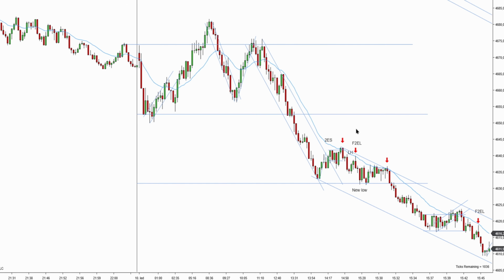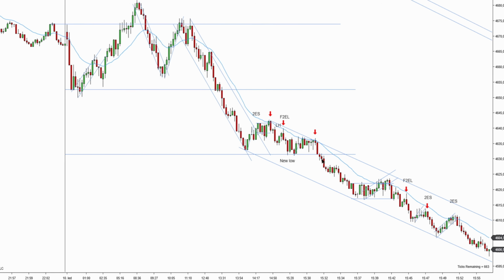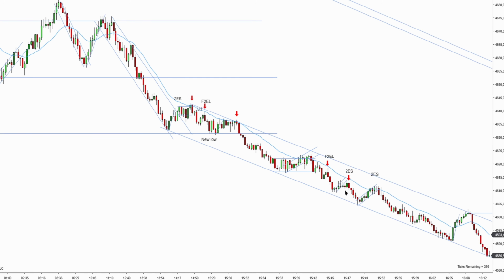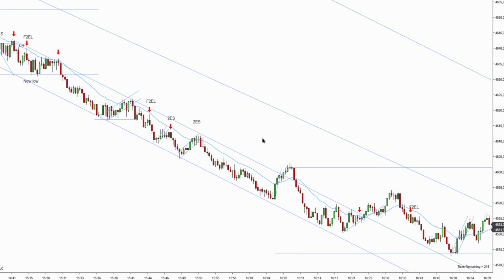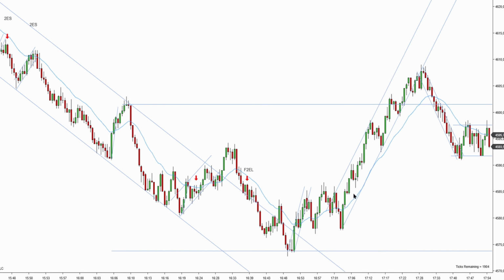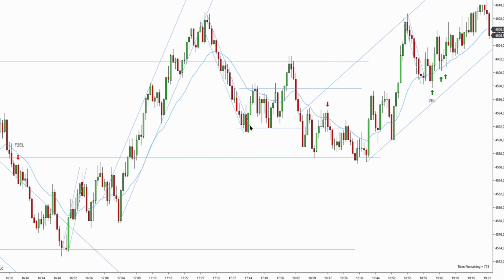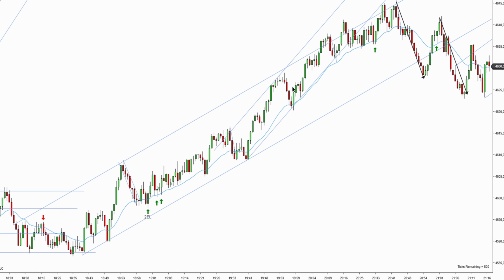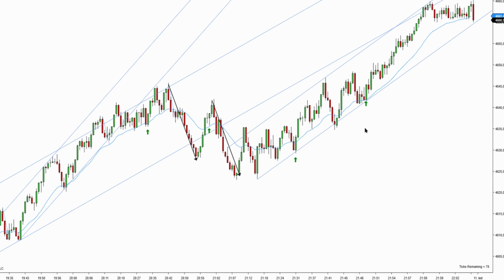Price Action Rules For Trending Markets Simplified